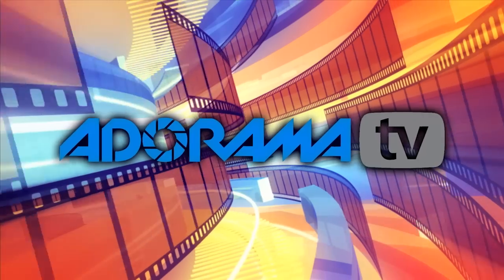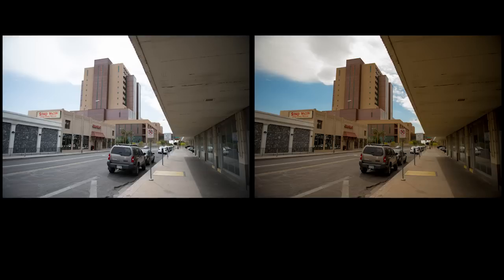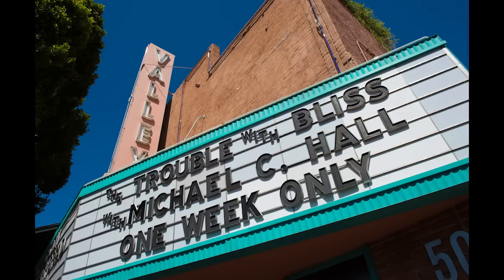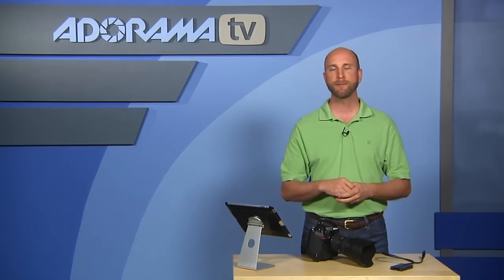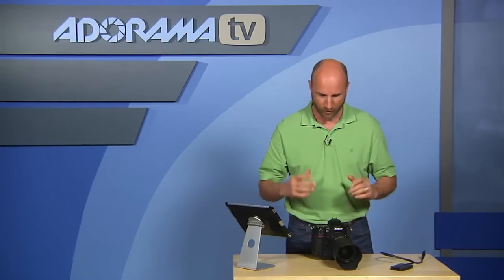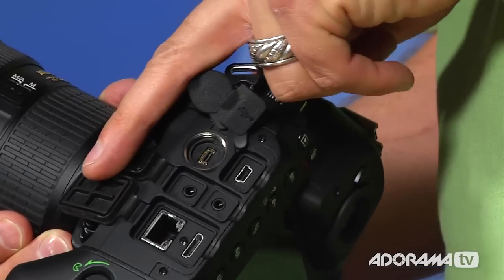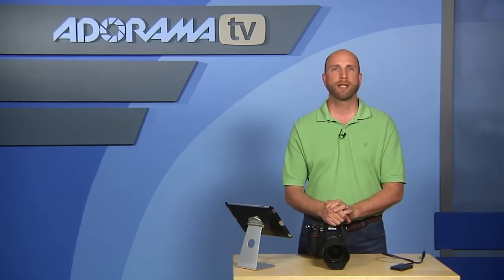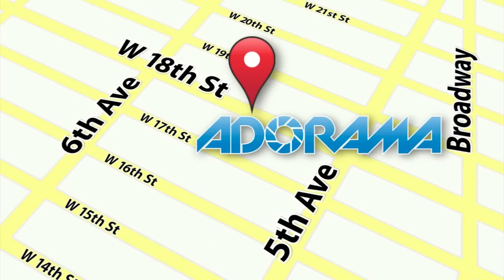Nikon D4: Product Reviews: Adorama Photography TV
Adorama Photography TV presents the Nikon D4. This week Mark shares his first impressions of the Nikon's next generation flagship DSLR camera. Watch as Mark walks you through a selection of photos showcasing the D4's impressive capabilities. Mark also touches upon the newest features of the D4, including the FX-format CMOS image sensor and the 51 focus point AF system.